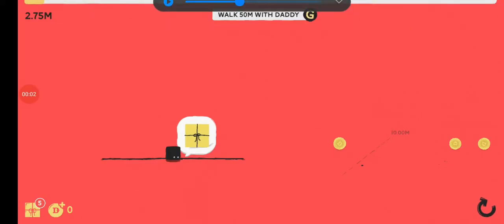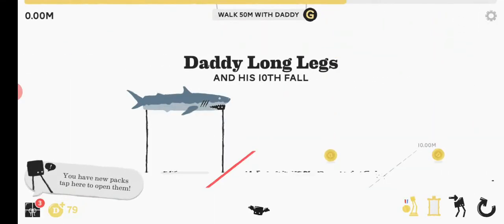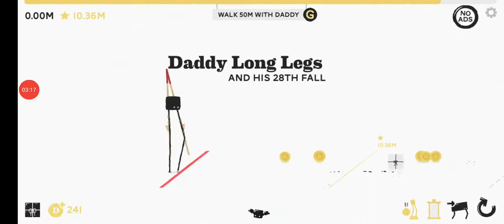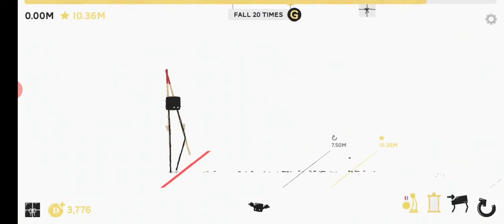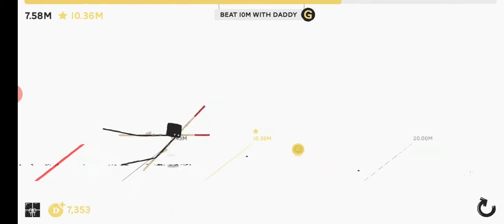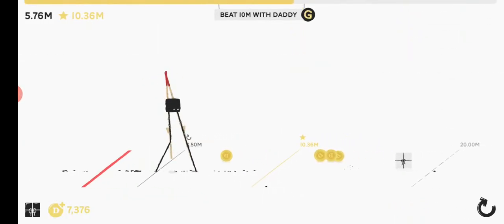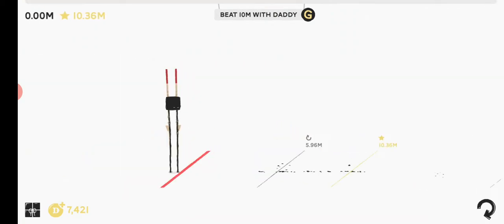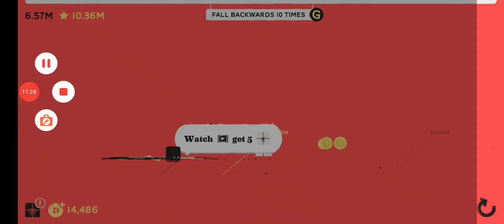QWOP but worse | Daddy long legs (ep 1)